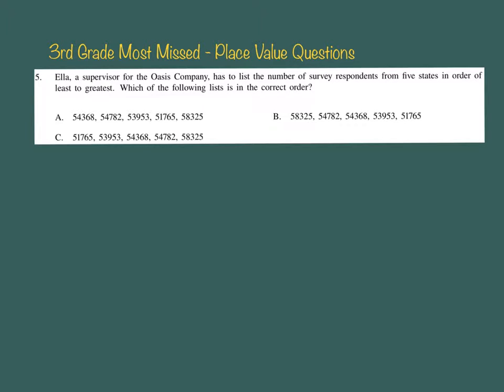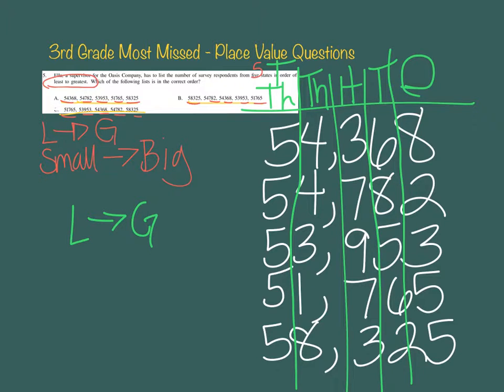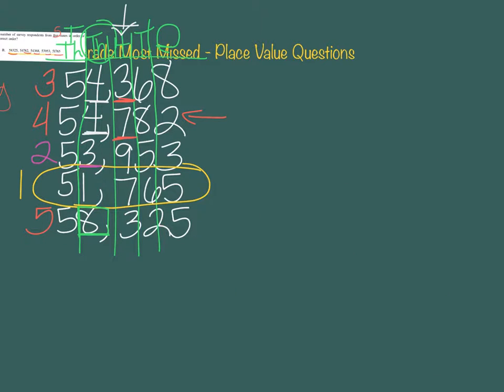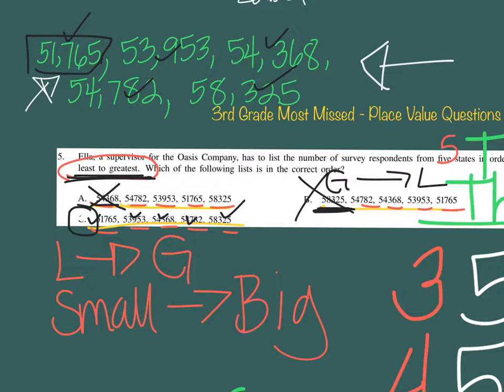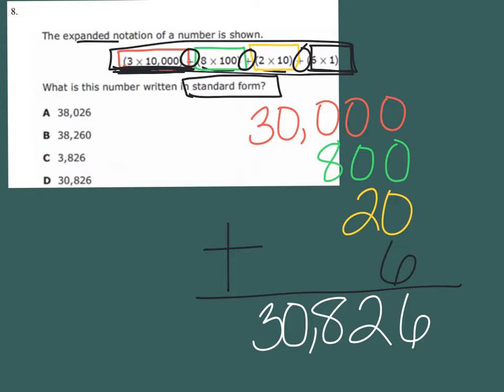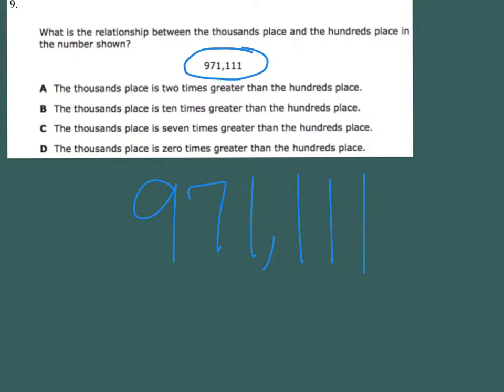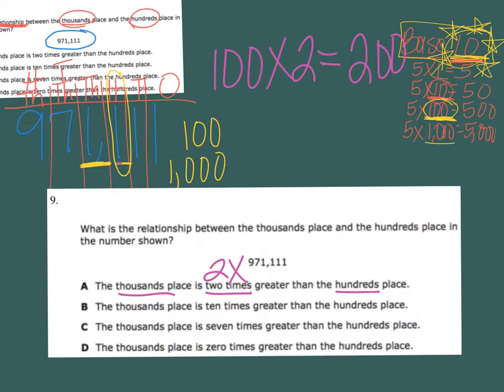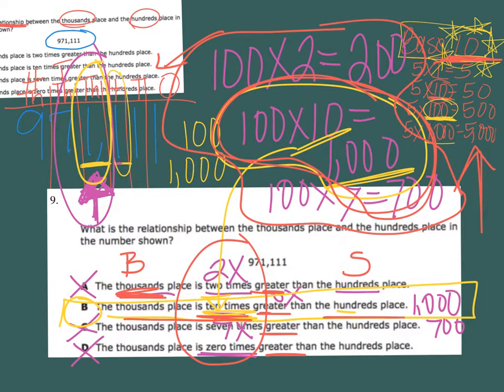3rd Grade Practice - Most Missed 10-05-18